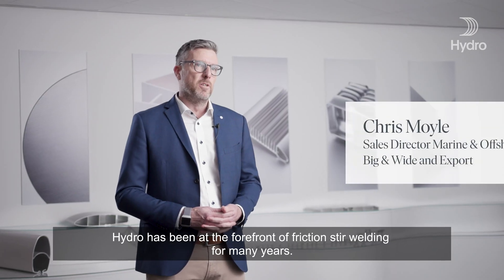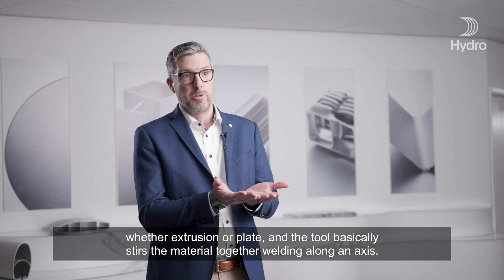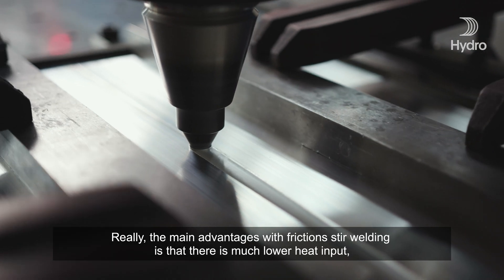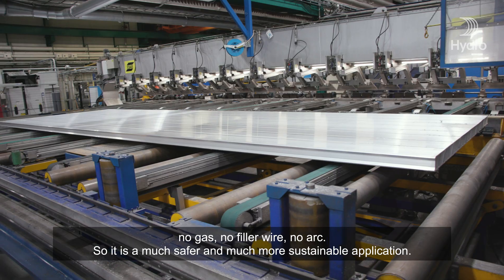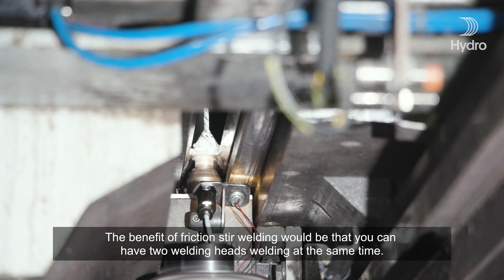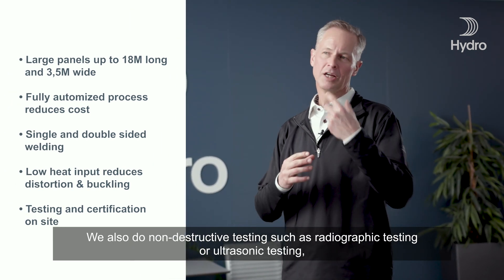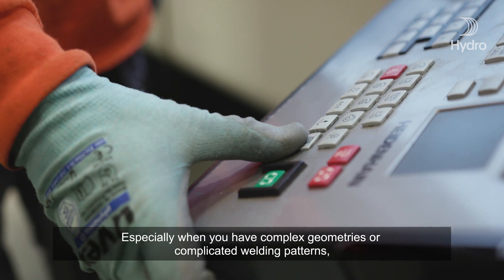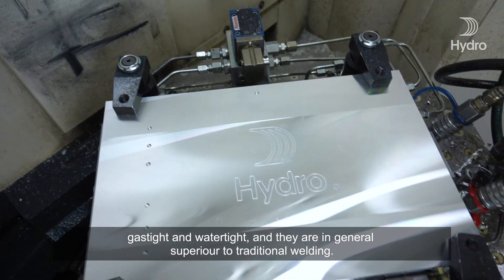The advantages of using Friction Stir Welding (FSW)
Friction stir welding is a method that enables welding of components with high demands on compressive strength and tightness. The method makes it possible to produce wide panels, such as roofs or sides of trains, which are difficult or impossible to extrude. The technology is also superior in terms of getting leak-free joints when sealing different kinds of aluminium compartments, such as liquid heat sinks.

As the first company in the world, Hydro started industrial-scale production in 1996 with friction stir welding (FSW) as the joining method. Today, we are a world leader in the industrial use of FSW. Listen to Chris Moyle, Sales Director Marine & Offshore, Big & Wide and Export and Henrik Nyström, Project Leader, Marine & Offshore, Big & Wide and export, as they explain the process and the many advantages of using FSW when producing your aluminium components.

Hydro – the energy and aluminium company